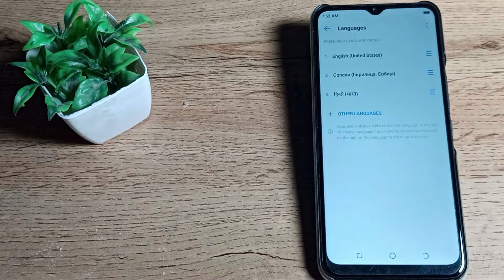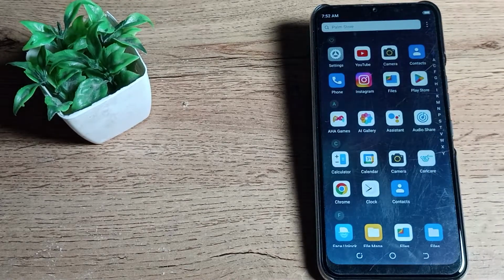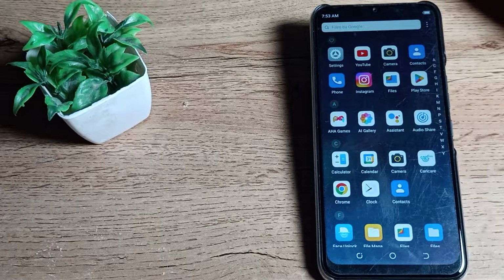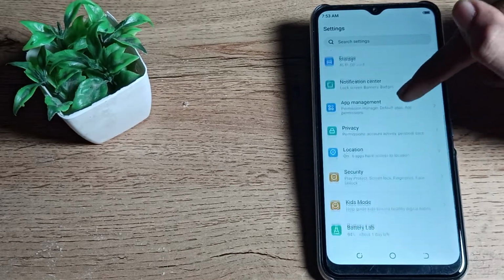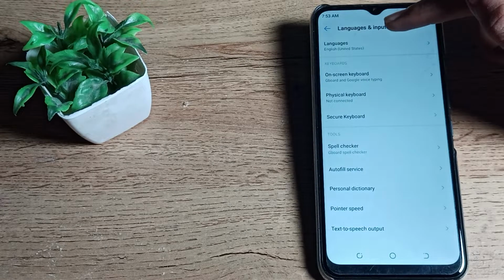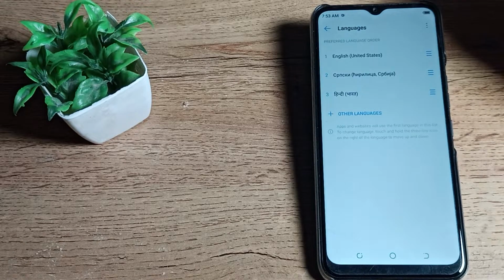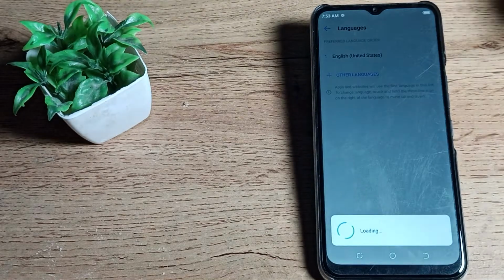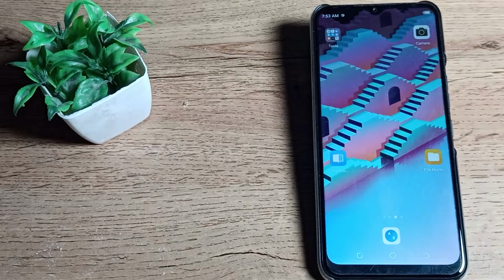How to Remove Language in Tecno spark 7T phone, language delete setting